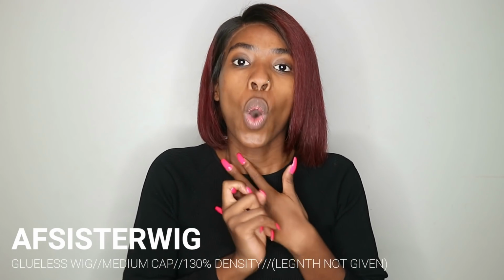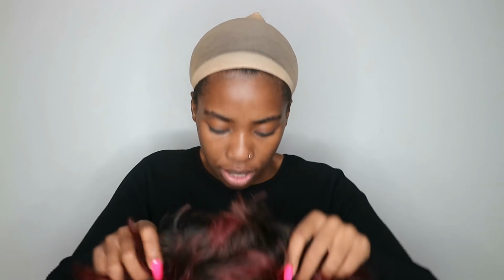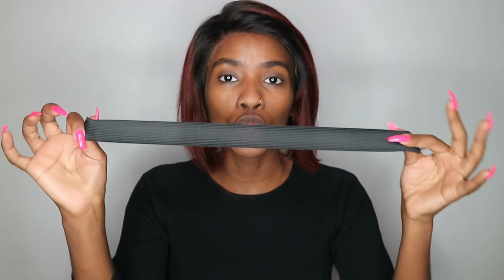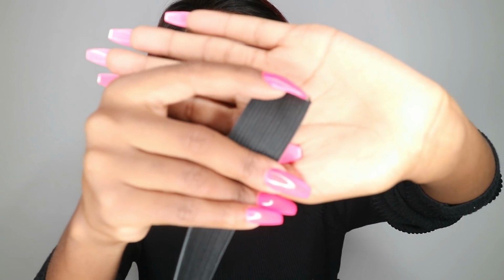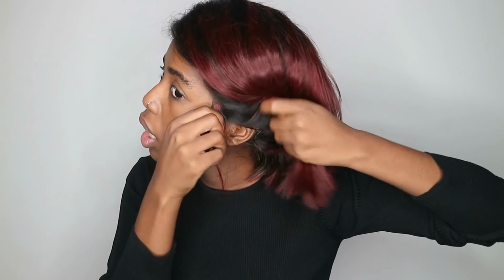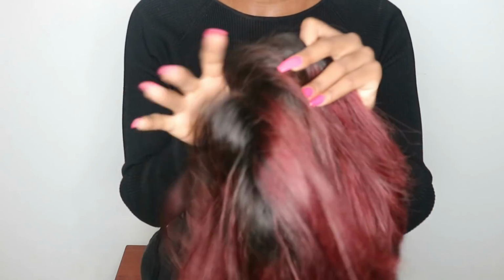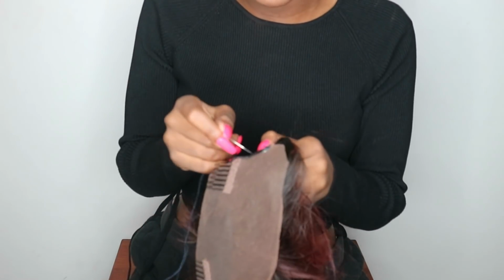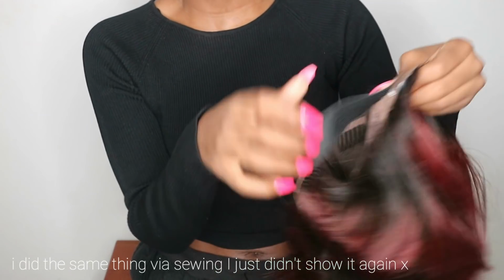HOW TO LAY YOUR WIG USING *NO GLUE* (ELASTIC BAND METHOD) FT. AFSISTERWIG | ZEEXONLINE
*OPEN ME*

Hey ZeeXFam!

PRODUCTS MENTIONED

Hair Density: 150%

Cap size: Medium 22.5

Cap construction: Glueless full lace

 Coupon: ZO10 to save 10% money.Share looks on facebook, instagram , youtube and tag @ # afsisterwig, customers will get 15 dollar for next order.

FAQ

Age: 21
Camera: Canon 600D & Canon EOS M10
Editing Software: Wondershare Filmora
Lighting: 18" Ringlight & Natural Lighting